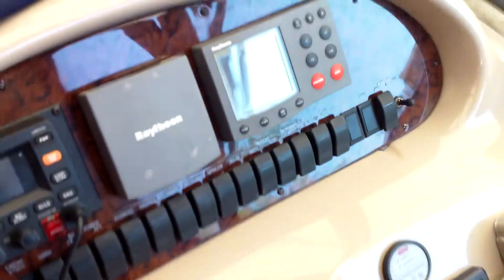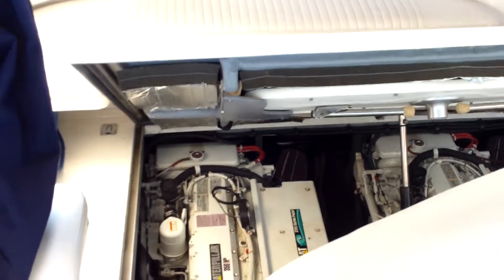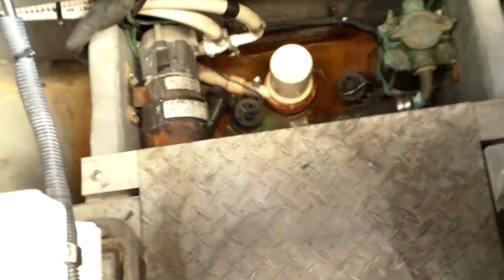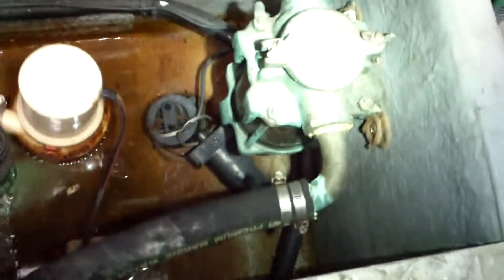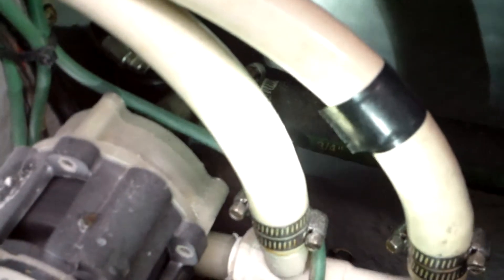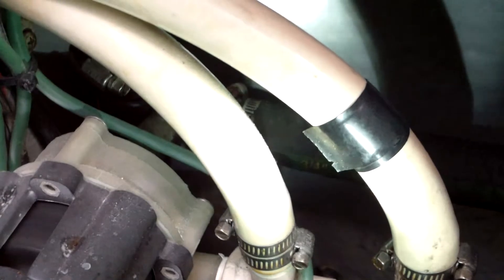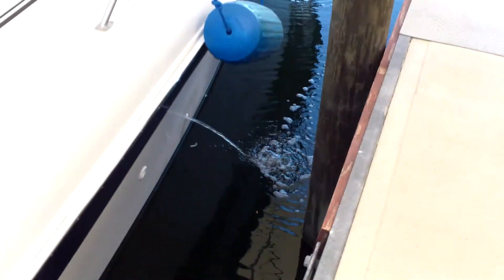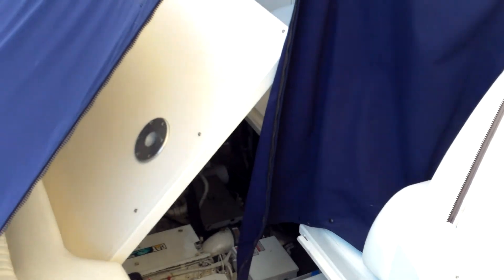searay410 motorroom 3 of 3